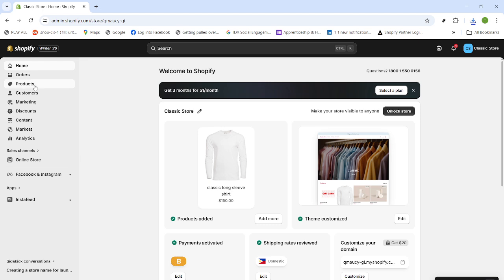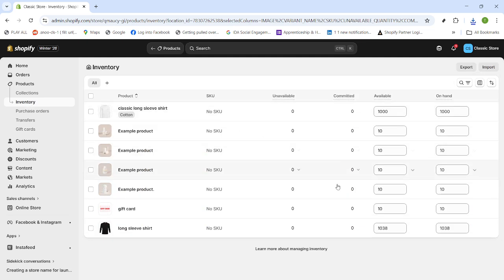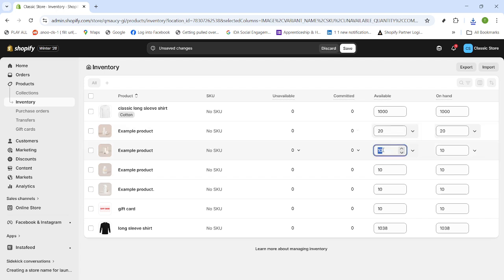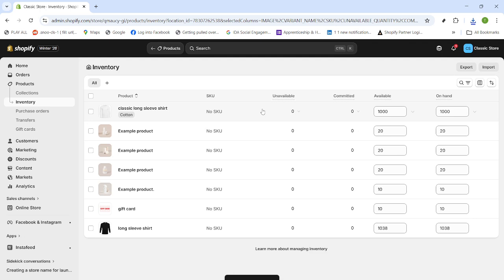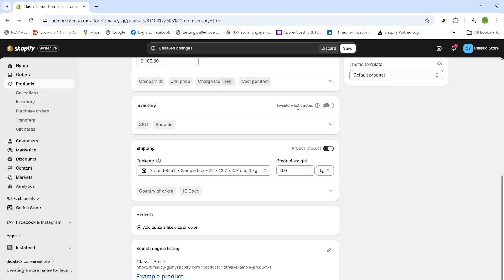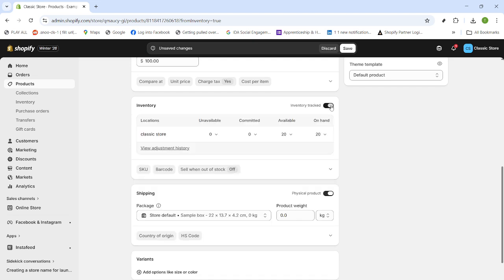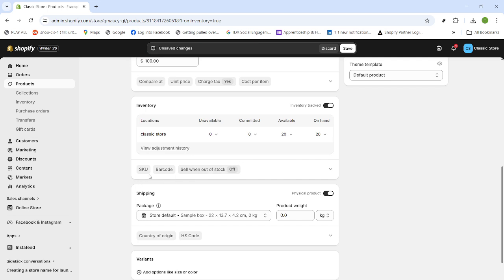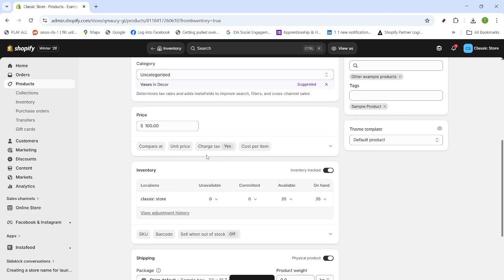Shopify Inventory A Beginners Guide (Updated 2026)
In this video, we discuss the core of product management with a full shopify inventory guide for new sellers. We explore how to manage stock shopify style and provide inventory tracking tips for beginners to help you maintain accurate stock levels in 2026.

00:00 Intro
00:05 Accessing the Inventory Command Center
00:26 Understanding Inventory Columns and Definitions
00:48 Multi-Location Inventory
00:54 Searching and Filtering Inventory
01:10 Customizing Columns and Focusing on Specific Items
01:31 Saving Your Inventory View
01:38 Open Orders and Committed Inventory
01:43 Updating Product Inventory and Variants
02:35 Verifying Changes